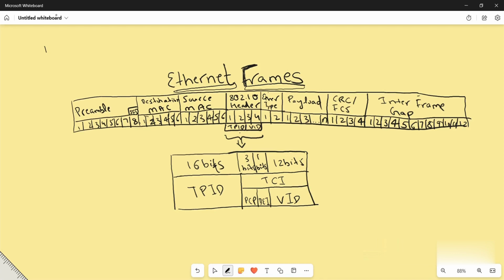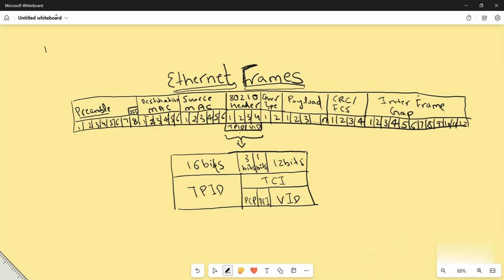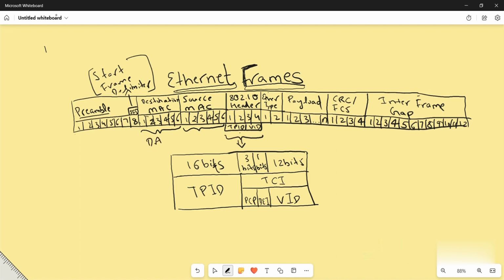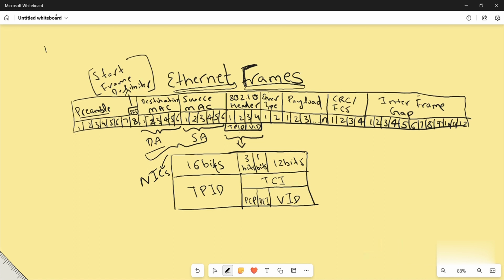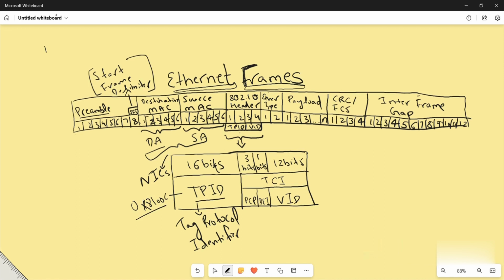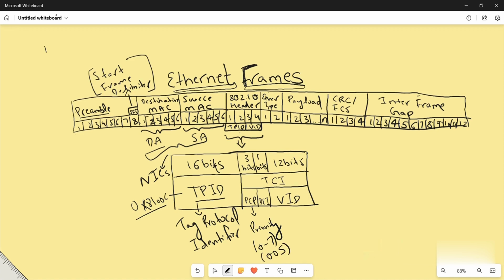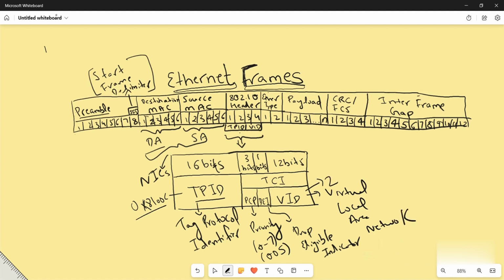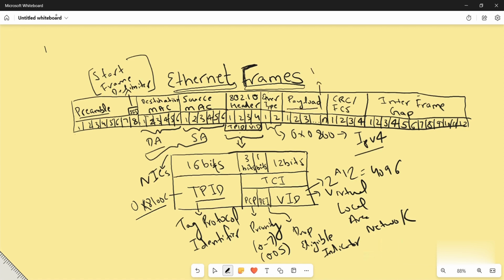ETHERNET FRAME | 802.1Q | TPID | VLAN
IN DETAIL EXPLANATION OF THE ATTRIBUTES INSIDE THE ETHERNET FRAME.